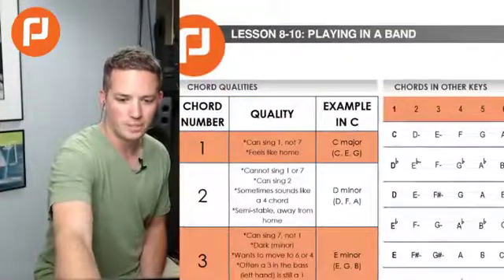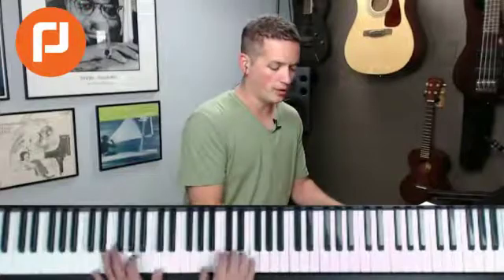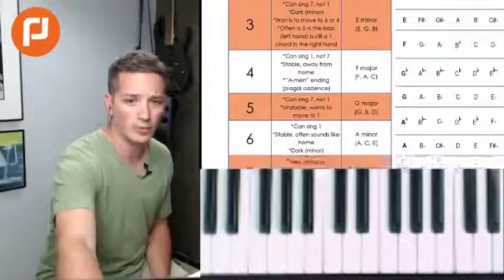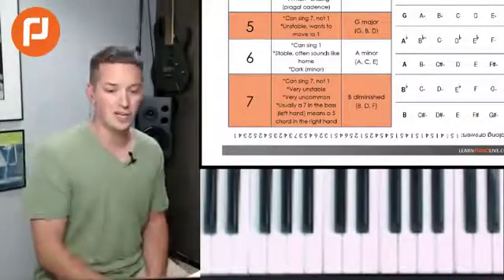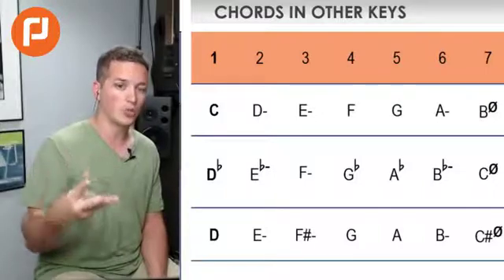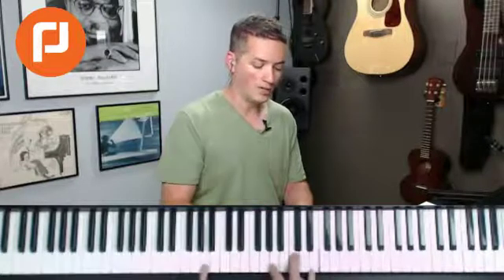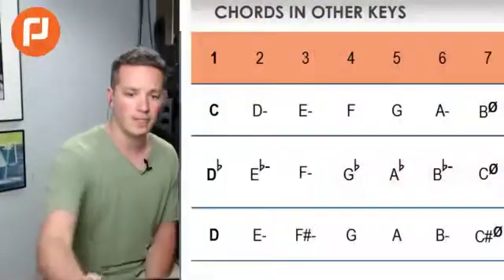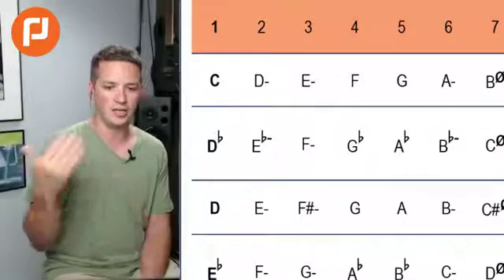010a PlayingInABand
- LIVE, interactive piano lessons at a fraction of the cost.  Come join the growing family of aspiring pianists at LearnPianoLive.com

Description:
Log on for the live lesson that fits your level (Beginners on Mondays, Intermediates on Tuesdays, and Experienced on Wednesdays).  Chat with the family of other aspiring pianists and privately ask your questions for the instructor.

Mission:
Promote and educate a family of humble, encouraging pianists.

Products:
Live lessons, video packs, curriculum, worksheets, and play-alongs